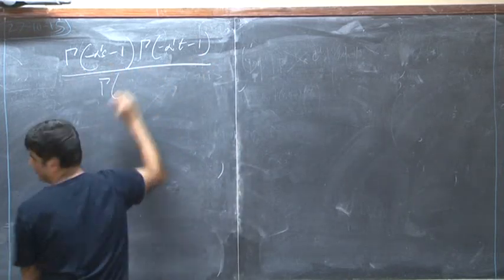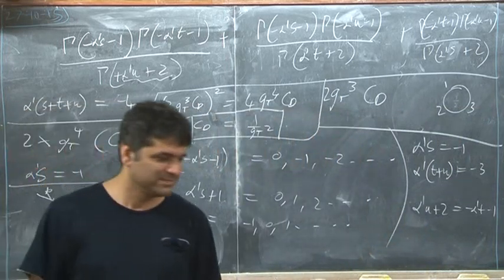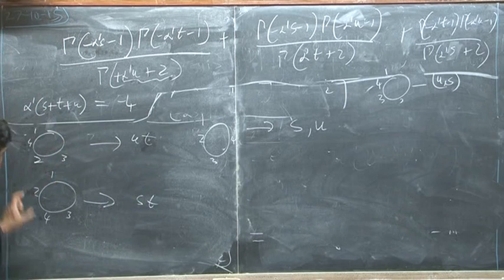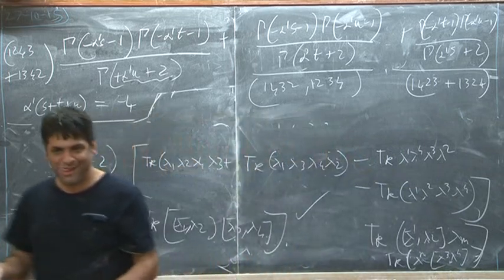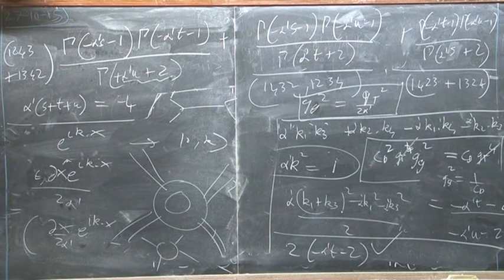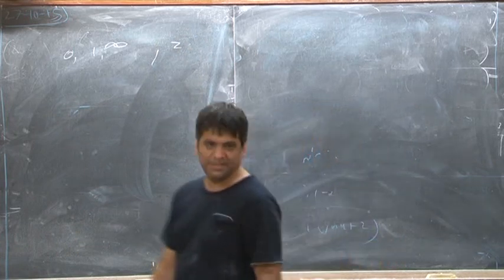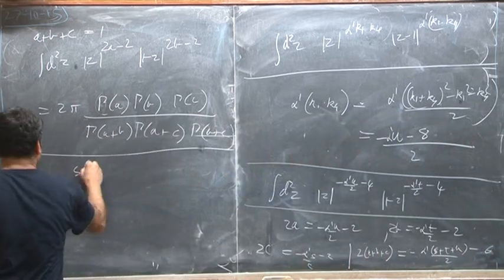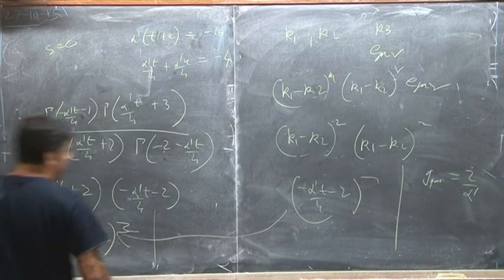String theory lecture 20 by Professor Shiraz Minwalla :)...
This is 20th lecture in series of lectures by Professor Shiraz Minwalla from his string theory course taught in TIFR that he took in year 2015 :)...No copyrights or infringements intended :)...Keep learning and enjoy these lectures :)...